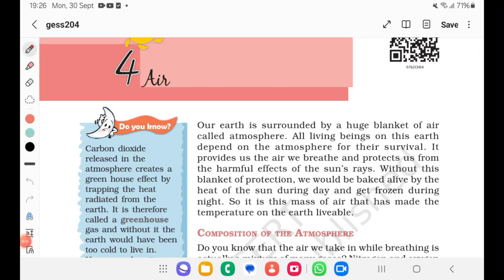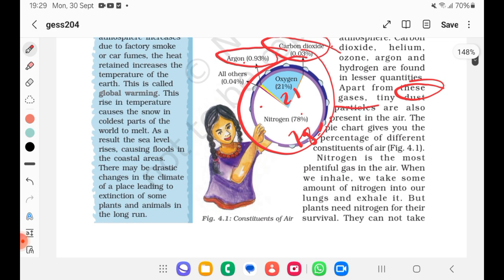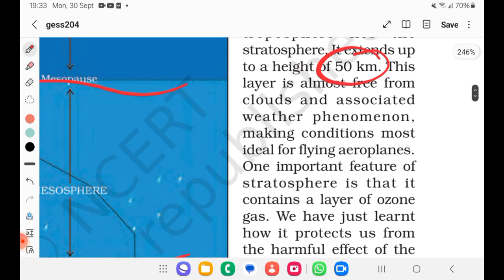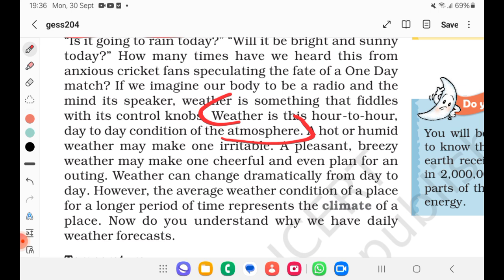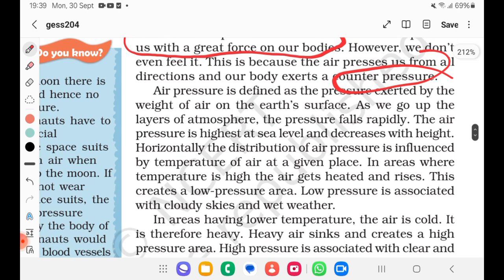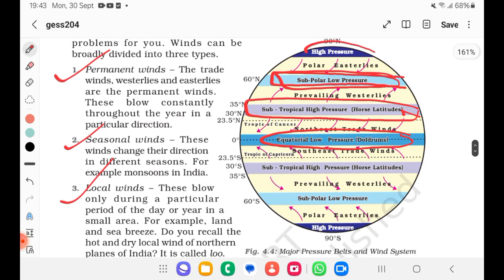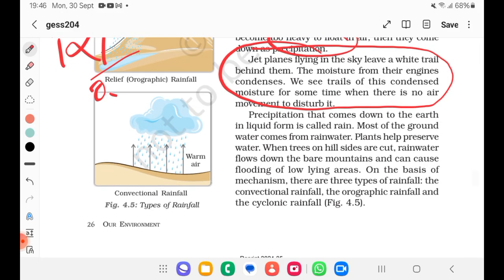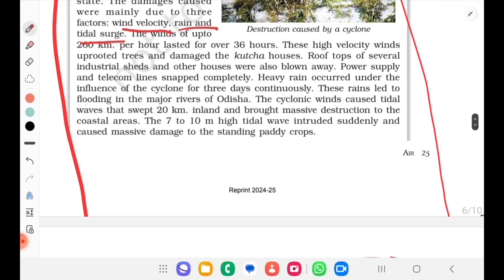NCERT Discussion ( geography 4th chapter - 7th std).